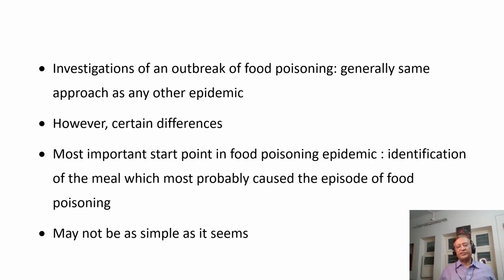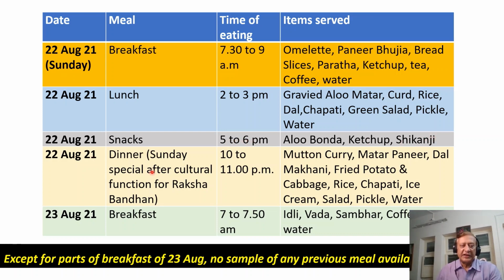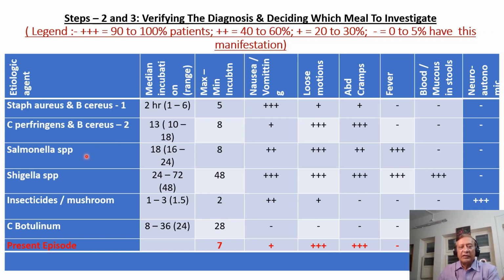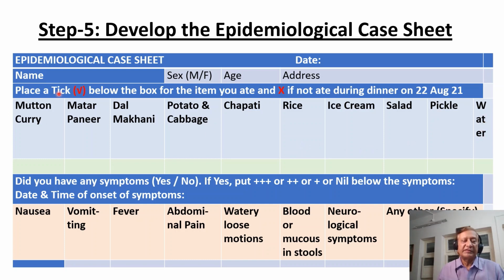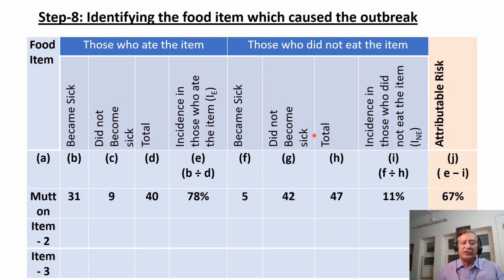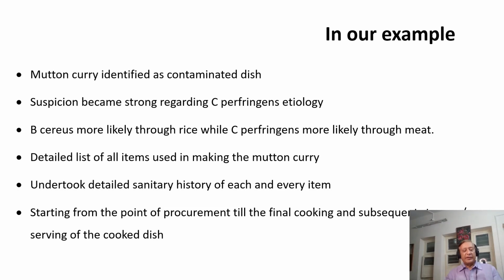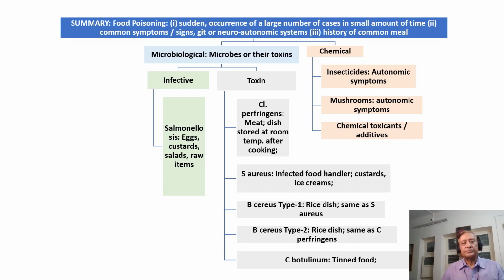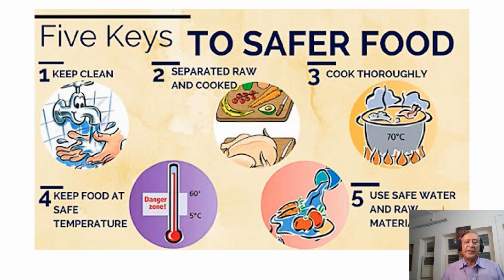Food Poisoning 25 Jun 2022